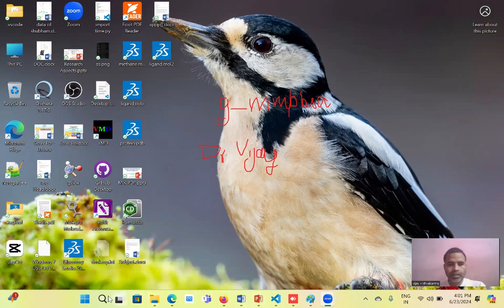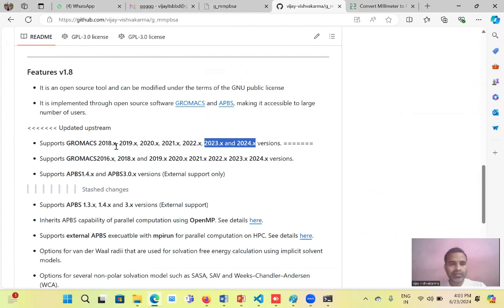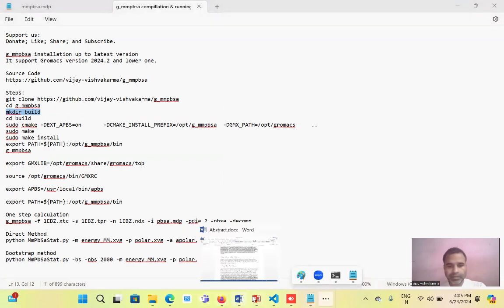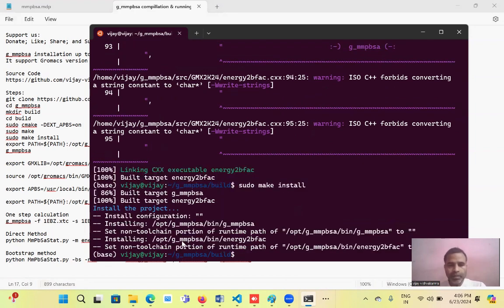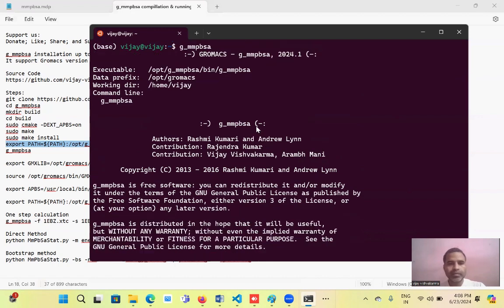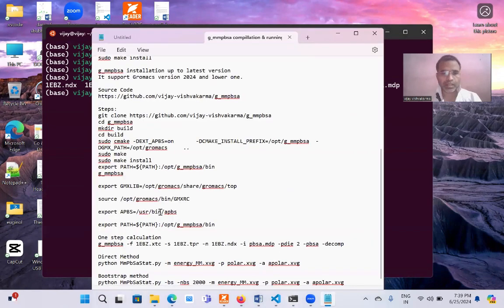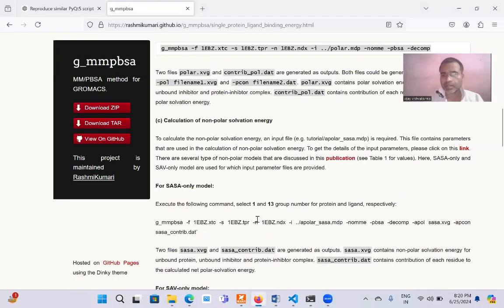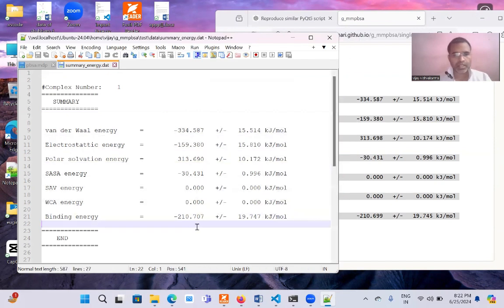g mmpbsa latest version compilation & testing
install gromacs using following changes:

tar -zxvf gromacs-2024.tar.gz

cd gromacs-2024

mkdir build

cd build

sudo cmake .. -DGMX_BUILD_OWN_FFTW=ON -DREGRESSIONTEST_DOWNLOAD=ON -DCMAKE_INSTALL_PREFIX=/opt/gromacs -DGMX_GPU=off -DGMX_USE_TNG=off -DGMX_MPI=OFF -DGMX_INSTALL_LEGACY_API=ON

sudo make

sudo make check

g_mmpbsa installation up to latest version
It support Gromacs version 2024 and lower one.

cd g_mmpbsa
mkdir build
cd build
sudo cmake -DEXT_APBS=on       -DCMAKE_INSTALL_PREFIX=/opt/g_mmpbsa  -DGMX_PATH=/opt/gromacs     ..
sudo make
sudo make install
export PATH=${PATH}:/opt/g_mmpbsa/bin
g_mmpbsa

export GMXLIB=/opt/gromacs/share/gromacs/top

source /opt/gromacs/bin/GMXRC

export APBS=/usr/bin/apbs

export PATH=${PATH}:/opt/g_mmpbsa/bin

One step calculation
g_mmpbsa -f 1EBZ.xtc -s 1EBZ.tpr -n 1EBZ.ndx -i pbsa.mdp -pdie 2 -pbsa -decomp

Average Binding energy calculation
python3 MmPbSaStat.py -m energy_MM.xvg -p polar.xvg -a apolar.xvg

Bootstrap method
python3 MmPbSaStat.py -bs -nbs 2000 -m energy_MM.xvg -p polar.xvg -a apolar.xvg